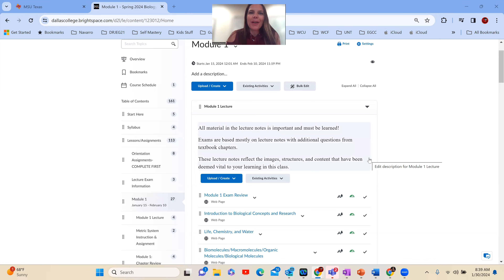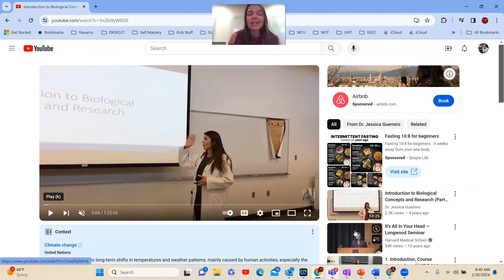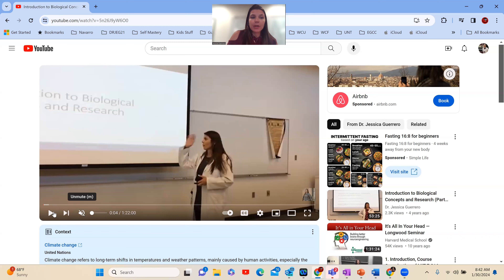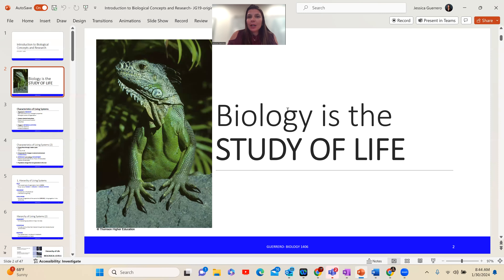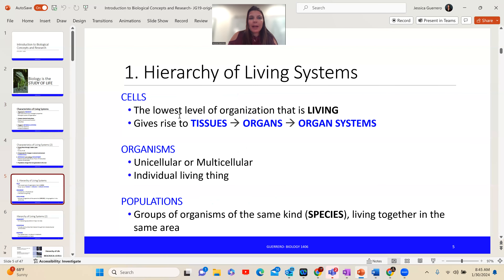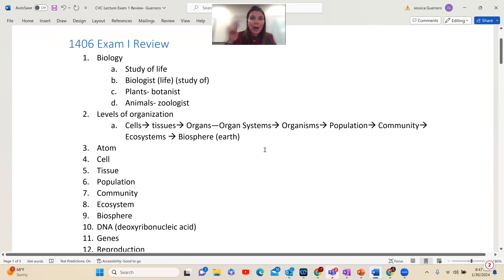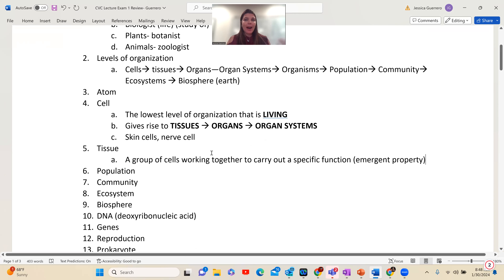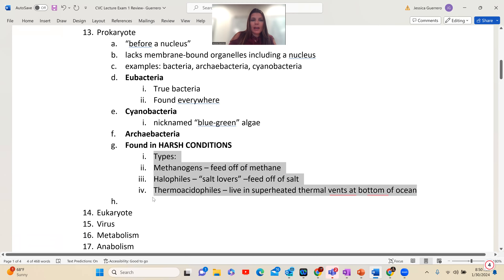Personal Engineering: Tips for Studying!